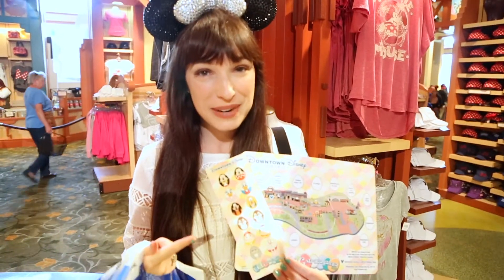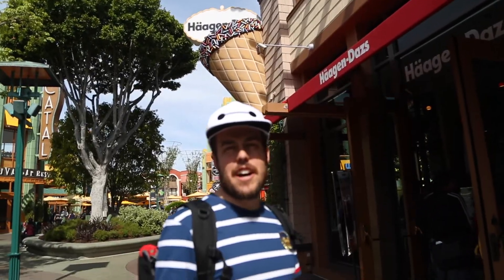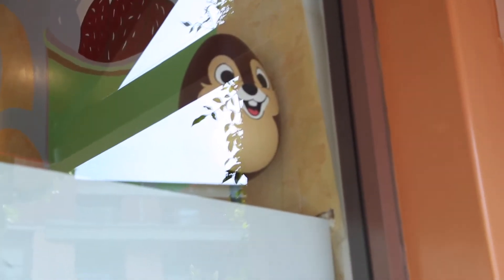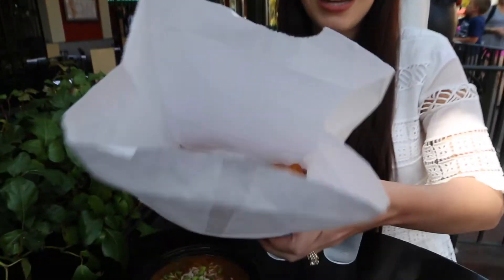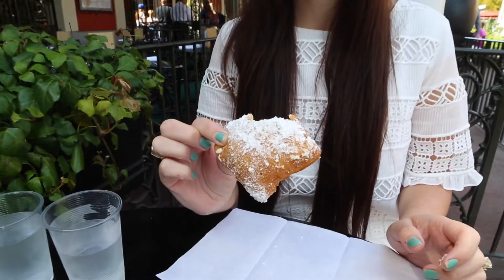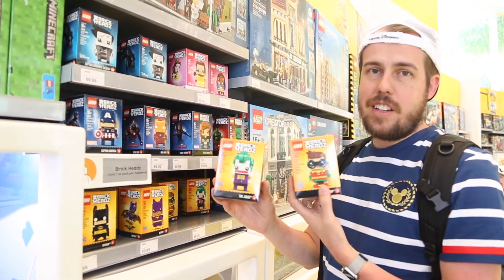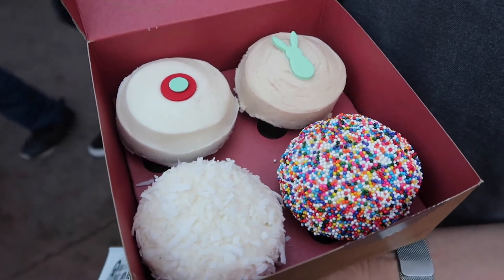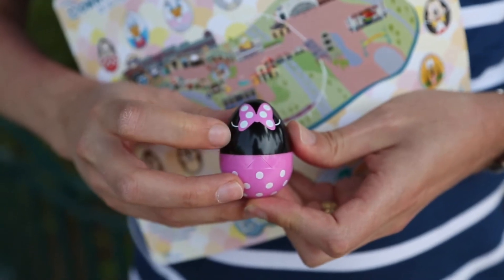Downtown Disney District Easter Egg Hunt EGG-stravaganza 2017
Hanging out at one of our favorite Disney spots going on an EGG-stravaganza! Finding Disney themed Easter Eggs, eating tasty food and exploring the shops! Come join as we party it up at Downtown Disney District in Anaheim California.

P.S. The egg maps are $5.99 (you can use an annual pass discount on them) and they can be picked up at the World of Disney Store.